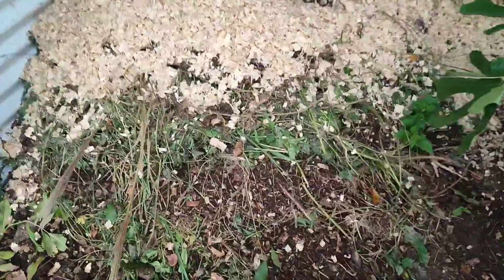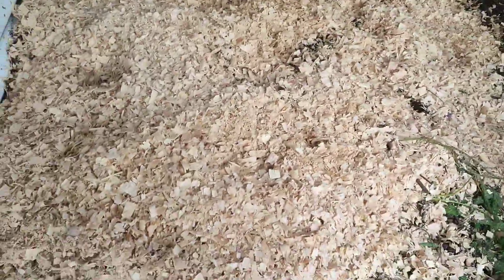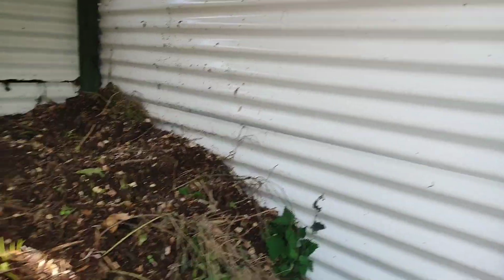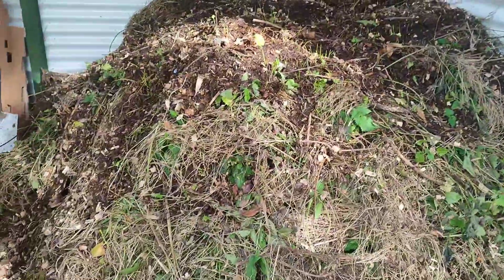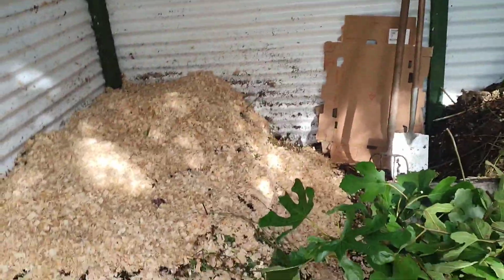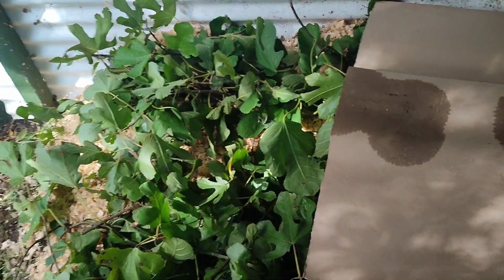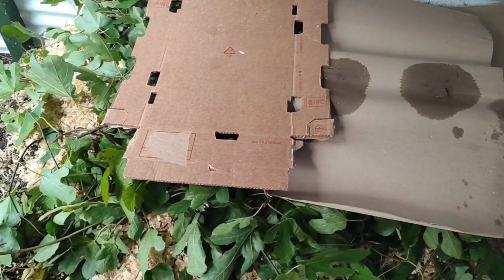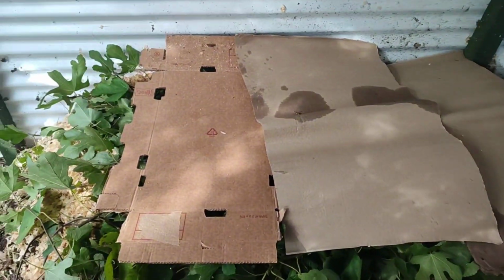Compost Heap Tips. Feed your soil not your plants.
Layer your compost materials, green, brown, green and brown etc...
Have a hard surface under the heap to prevent leaching of nutrients back into the soil.
Have a roof above the heap to prevent the nutrients being washed out or diluted from the heap by rain.
If your heap is dry, add moisture to build heat. Don't saturate the heap.
Turn the heap over to bring air in and increase the breakdown of brown and green materials.
50/50 green brown will make excellent compost.